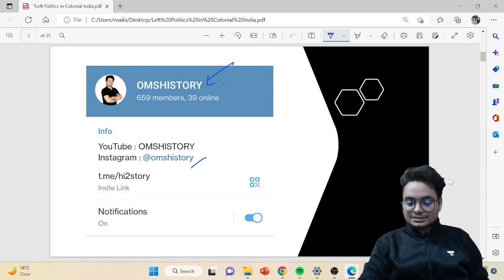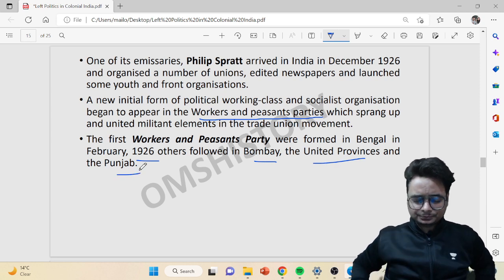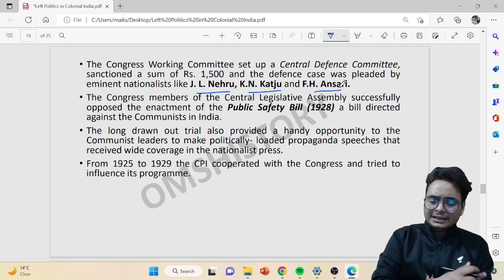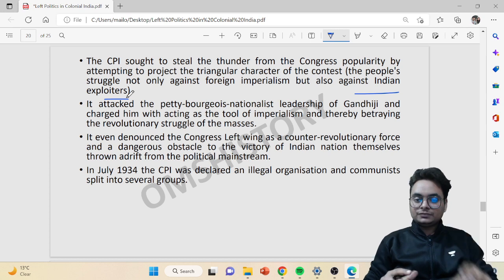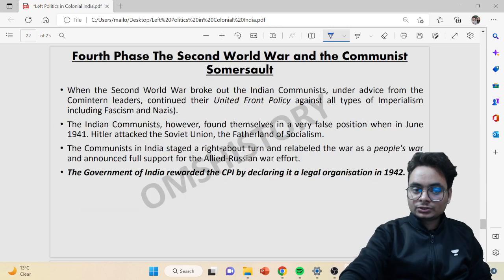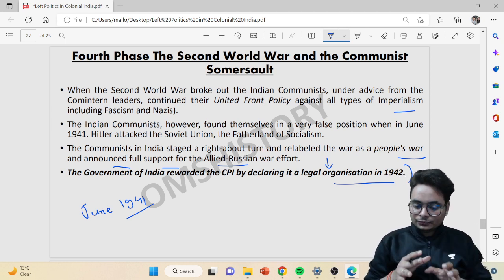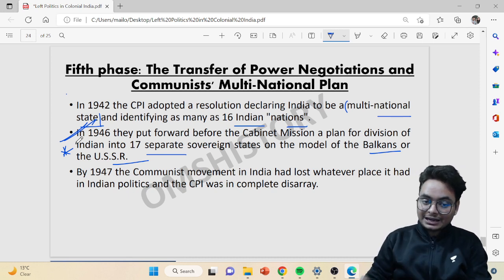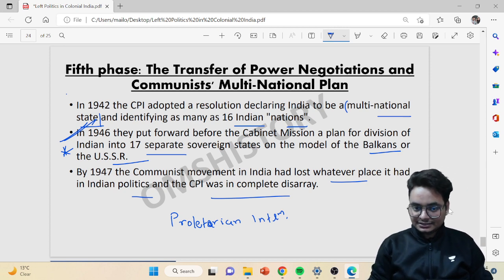Left Politics in Colonial India : Phases of Communist Movement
In this video I have talked about various phases of Communist Movements in Colonial India. The video is going to be very important for the NTA UGC NET and SET candidates. It will also help for the students of other examinations as well.